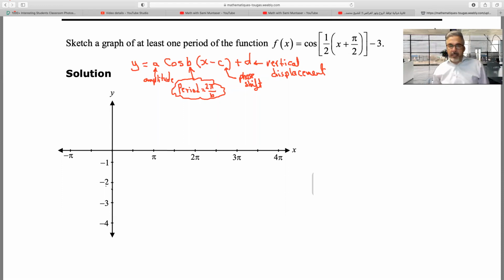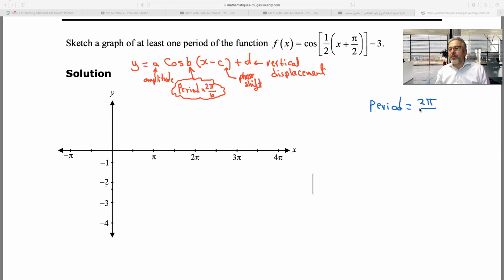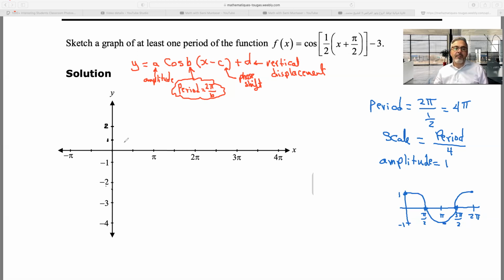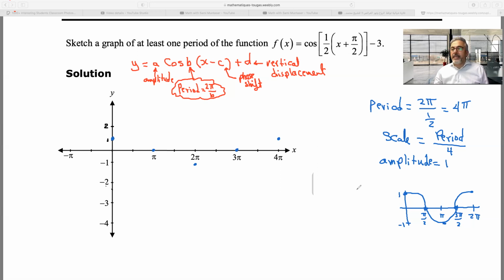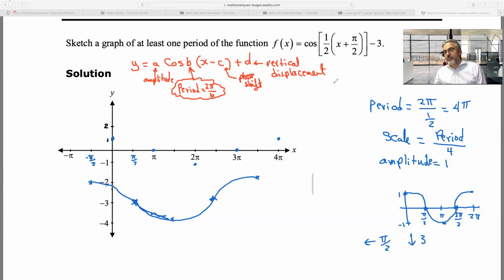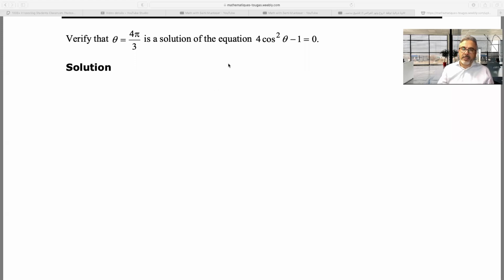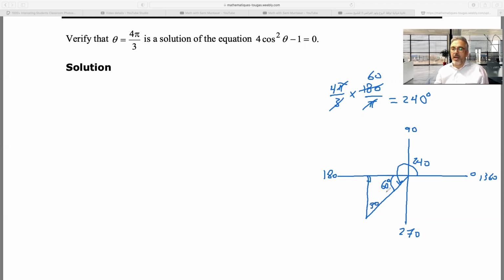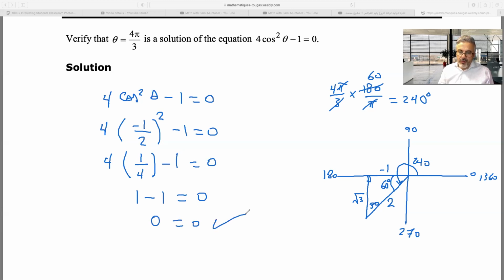Graphing the Sine and Cosine Functions.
How to graph the sine and cosine function. y=a Cos b (x - c) +d.
a= amplitude, c= phase shift, d= vertical displacement and make sure b is not the period but the period = 2pi/b.